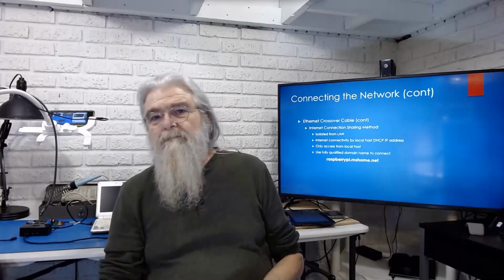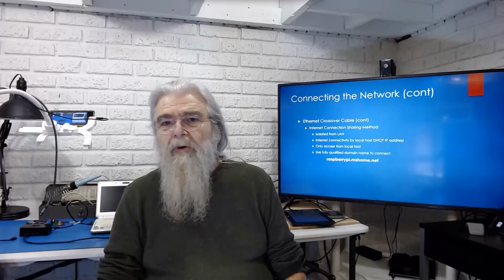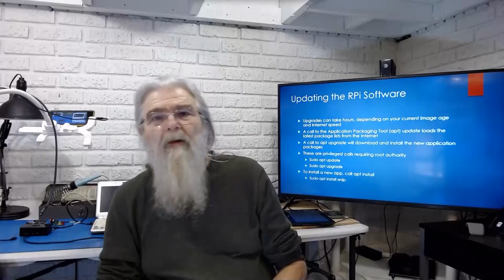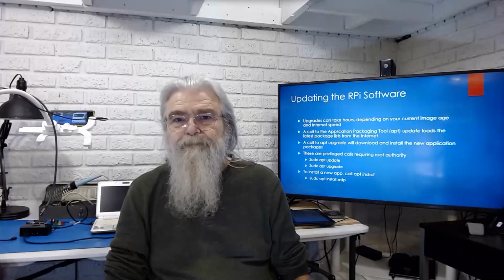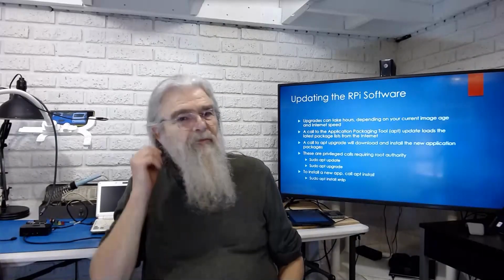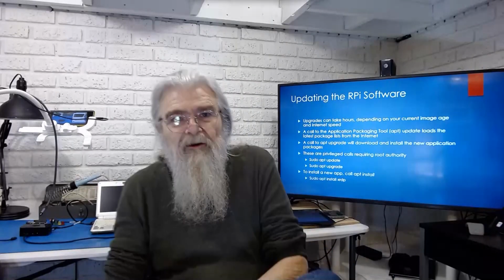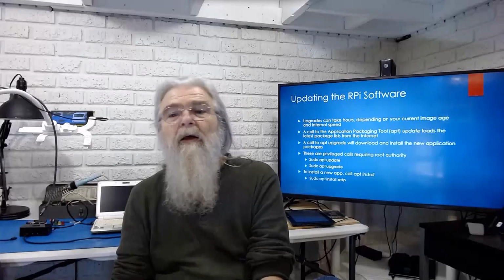CSEC3223 Programming Embedded Systems, Software, Part One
Chapter Two, Software, Raspberry Pi with focus on Raspian